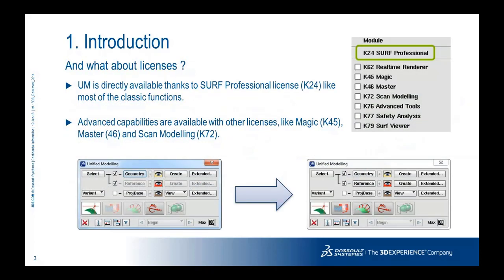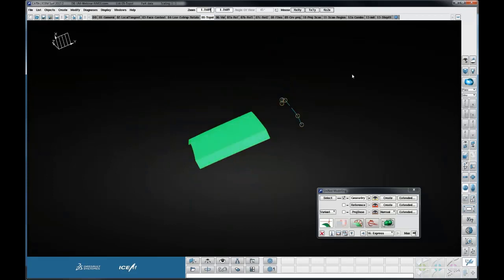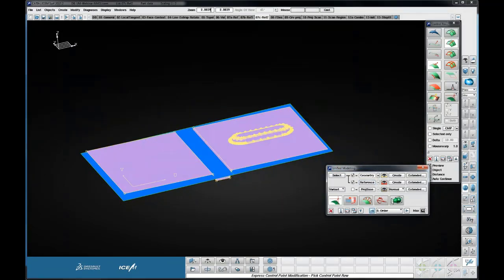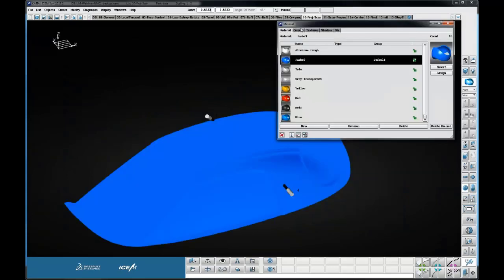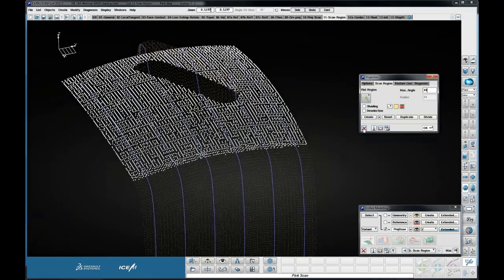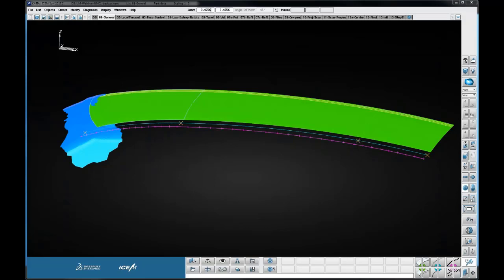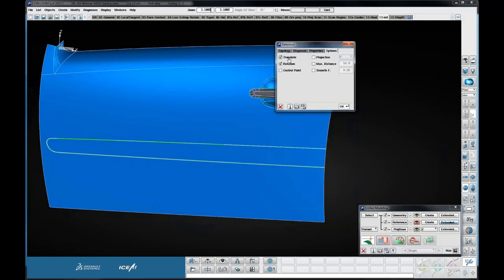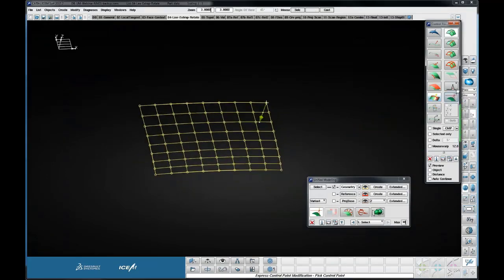Webinar unified modeling in ICEM Surf June 2018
Find out how to use the Unified Modeling capabilities of ICEM Surf efficiently.
Unified Modeling allows enhanced modeling capabilities and offers a powerful environment to quickly perform modifications. Using Unified Modeling, advanced ICEM Surf user will be more efficient in their daily work and will discover new perspectives for ICEM Surf usage.